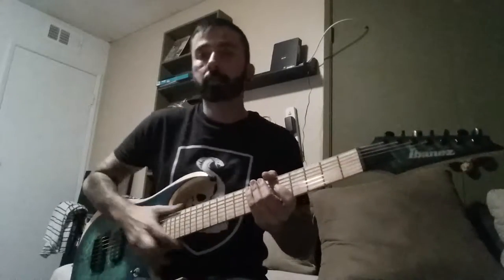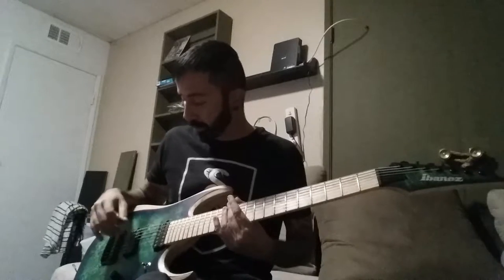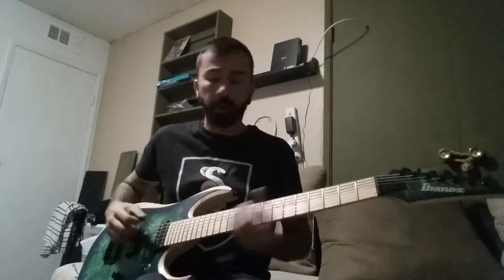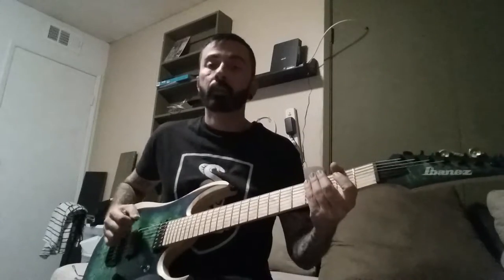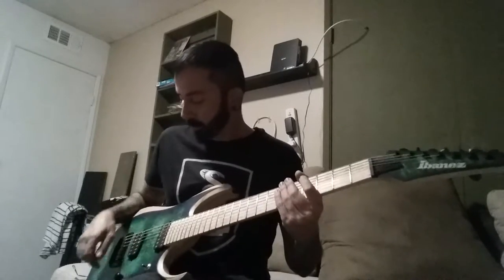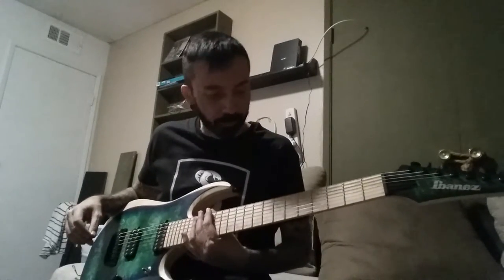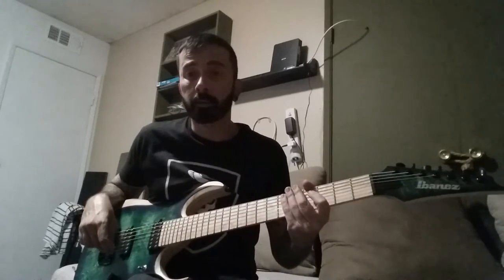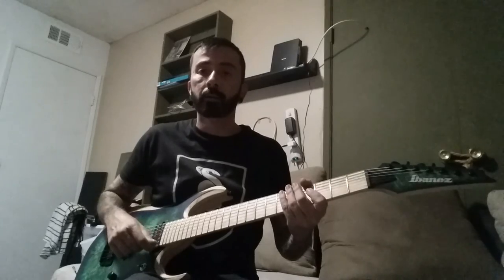ibanez rgdix7mpb review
Ibanez iron label rgdix7mpb short review nothing fancy